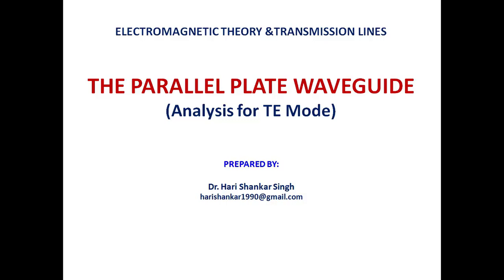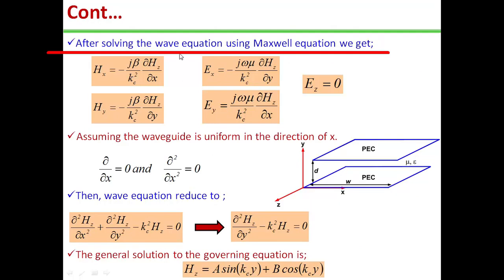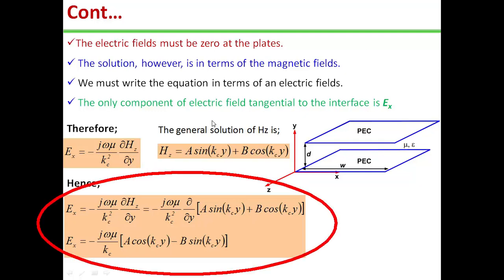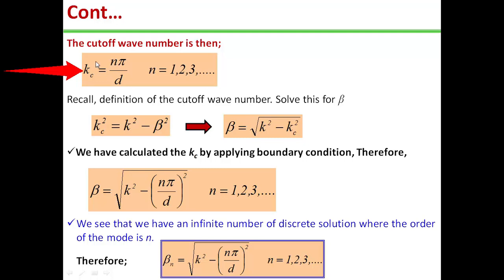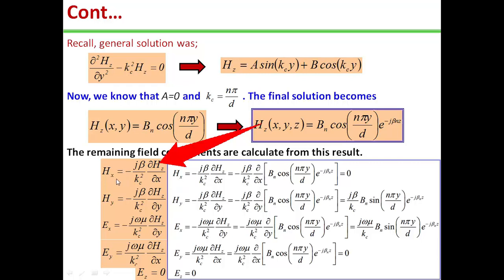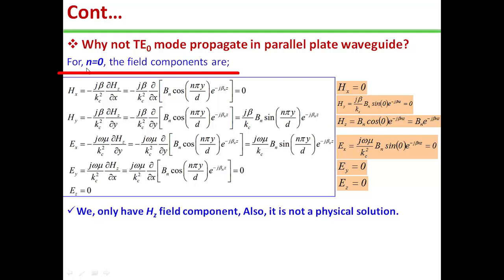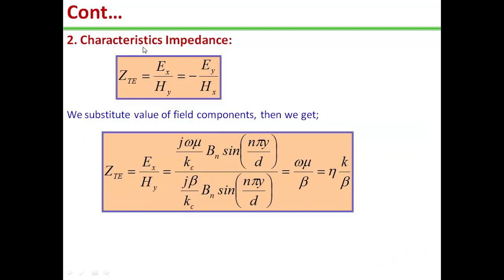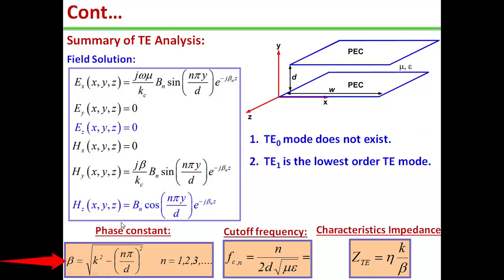Lec 41 Parallel Plate Waveguide TE Mode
In this lecture series, TE mode of analysis is carried out fo parallel plate waveguide in the lecture 41.